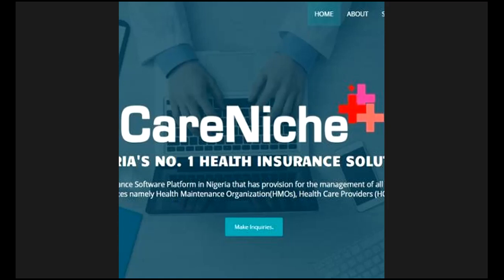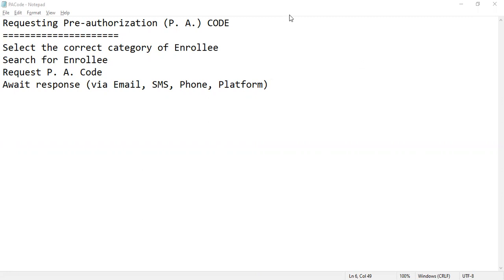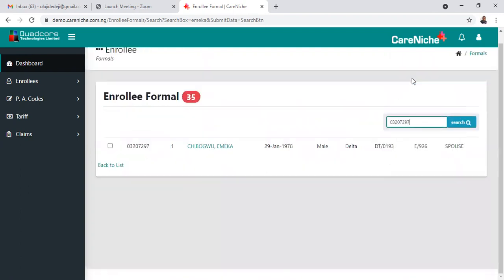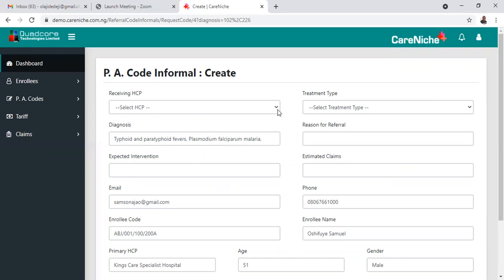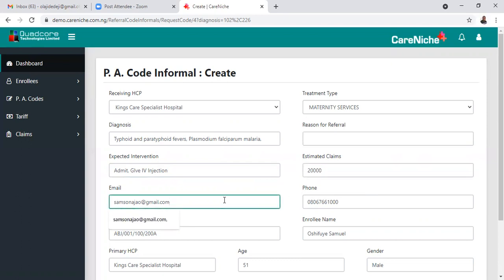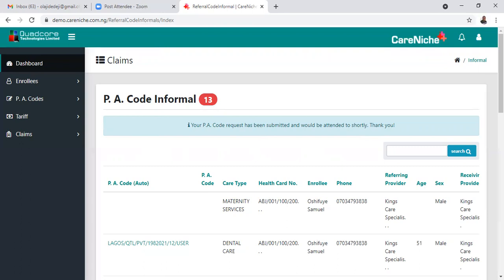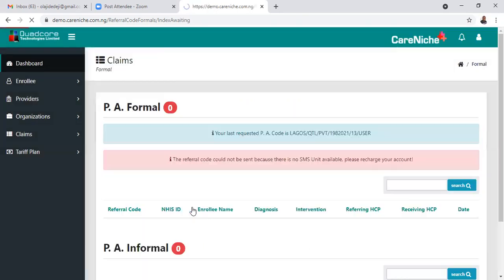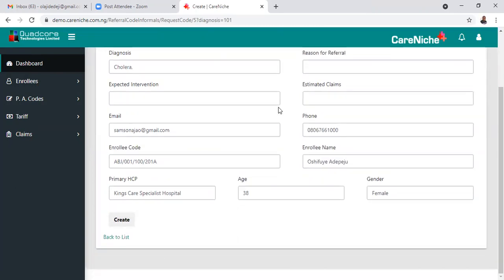Requesting P.A. Code (Provider)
CareNiche HMO Software is a responsive web application, developed to help health maintenance organization HMOs manage their operations from enrollee on-boarding on to payment of claims. Enrollees providers and HMOs can all access the system and work on the system.